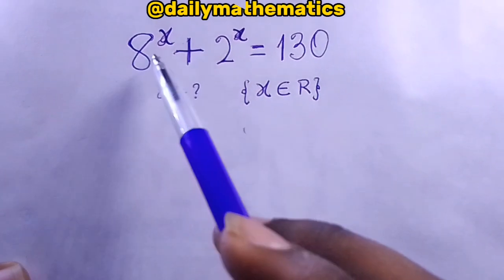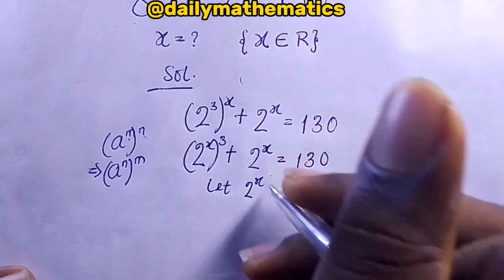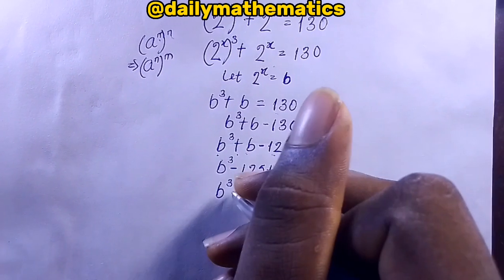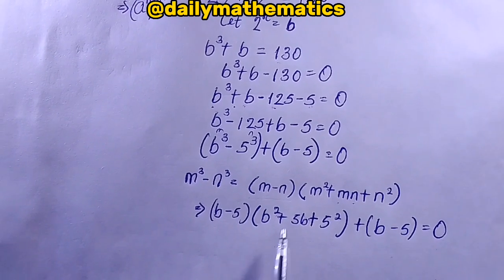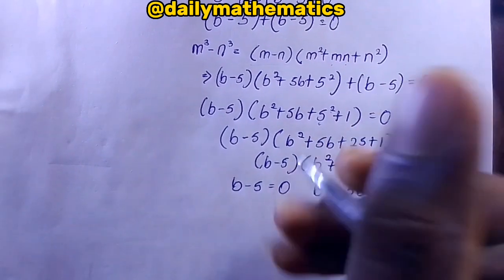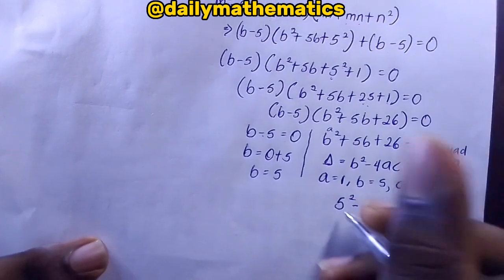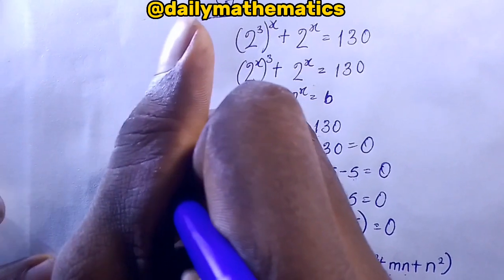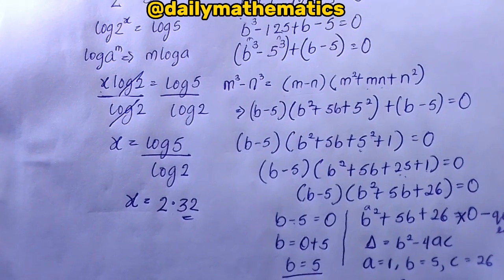A Very Nice Maths Olympiad Question 8^x+2^x=130 | You Should Be able to solve this!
Chapters:
0:00 China - A Very Nice Olympiad Maths Question
0:25 Starting the solution of the Olympiad Maths Question
1:10 Let 2^x=b, And finding out the value of 'b'
7:04 Getting the value of x by introducing natural log to both sides of the equation
8:28 Conclusion

In this video, we delve into the fascinating world of Olympiad Maths questions, exploring challenging problems and providing step-by-step solutions. Whether you're a seasoned competitor or just starting out, join us as we unravel the secrets behind these mind-bending mathematical puzzles. Get ready to sharpen your problem-solving skills and elevate your mathematical prowess!